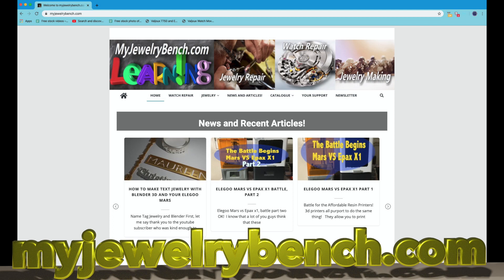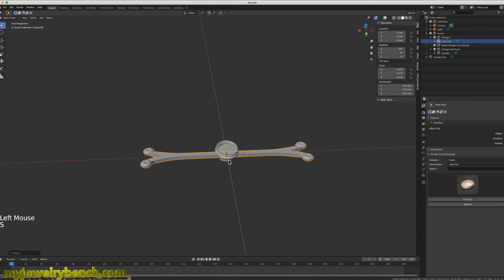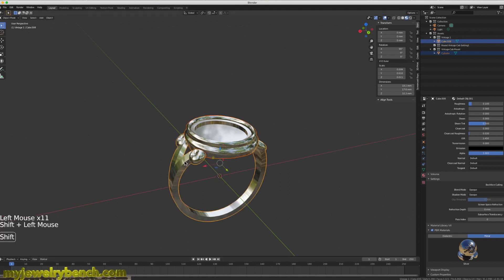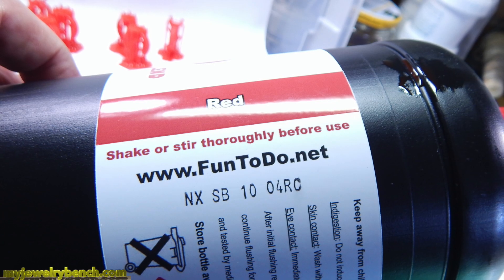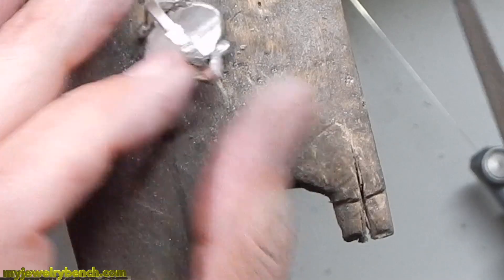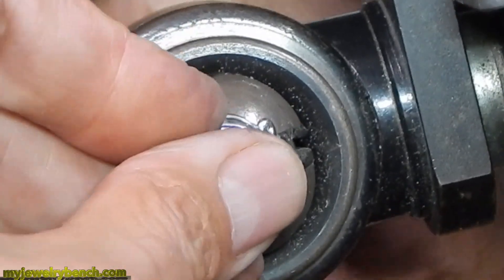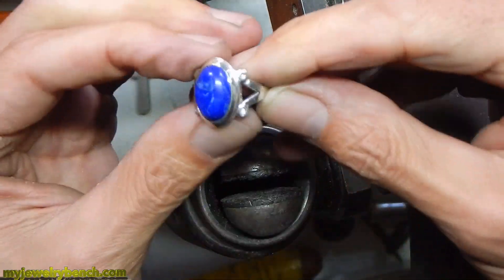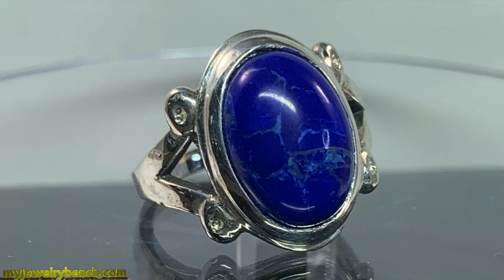3d Printing, Casting and Making Jewelry! Lets Use our Elegoo Mars or Epax x1 3d printer!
Hi Guys;
In this tutorial, I'm going to show you how to make a beautiful Sterling Silver ring with Blender 2.8, an Elegoo Mars or Epax X1 3d printer, and a Gemstone!

Castable Resin
Elegoo Mars 3d Printer
Epax X1 3d Printer
Anycubic Photon 3d Printer
Jewelers Tools